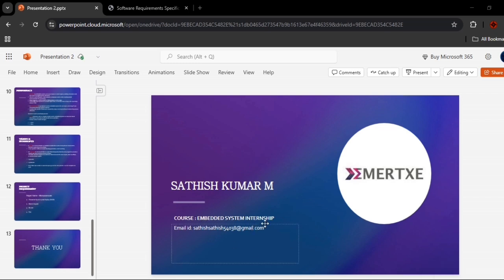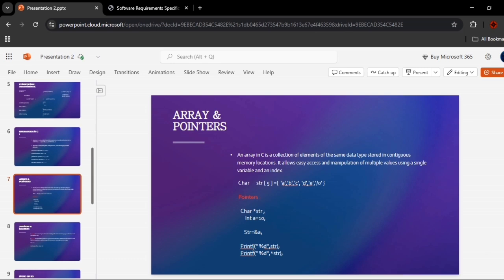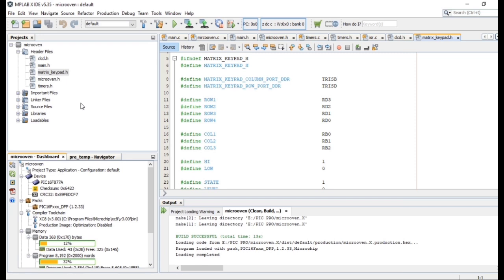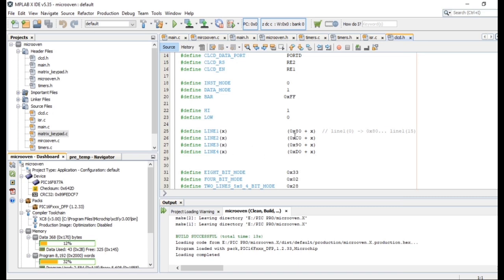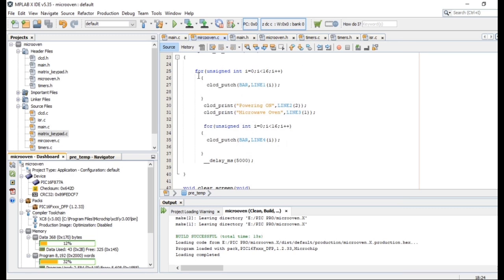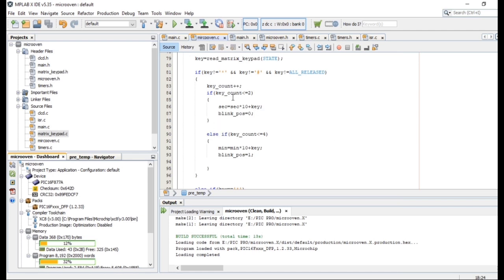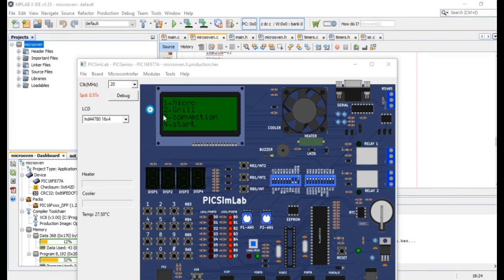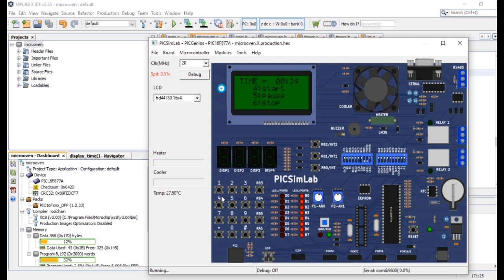Mirco oven project Implementation/ Embedded system internship/Emertxe institute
course : Embedded system internship
Mode   : online
company : Emertxe intstitute